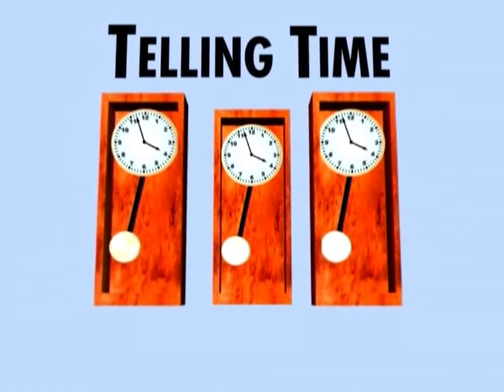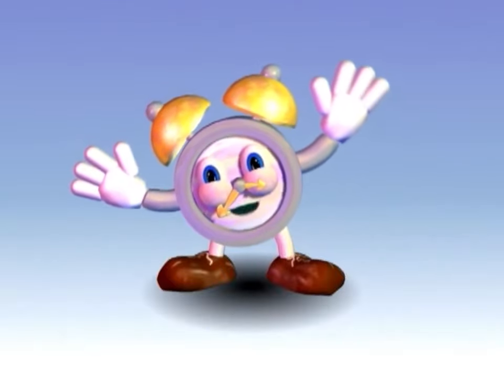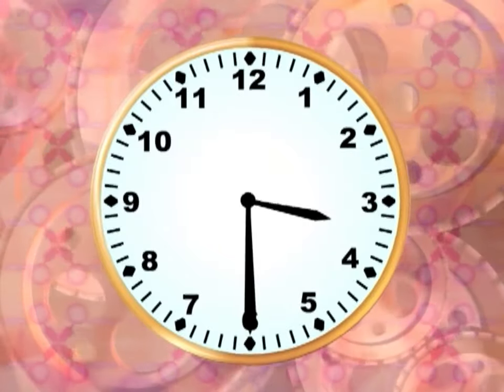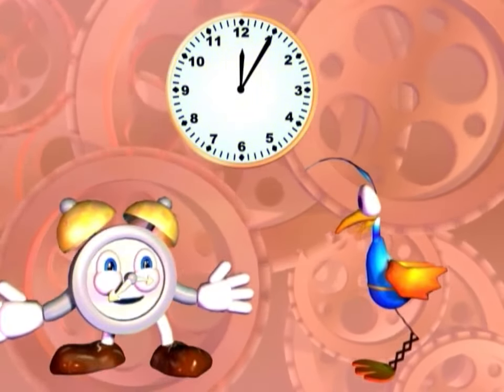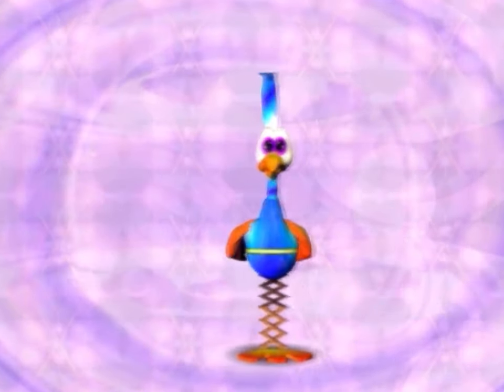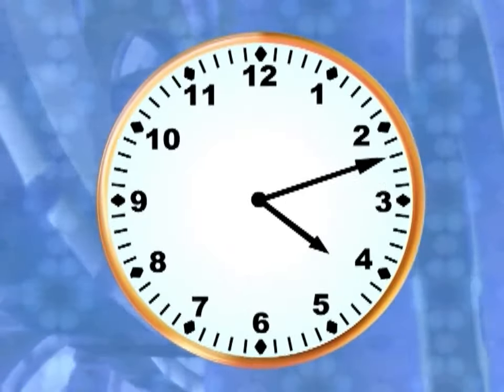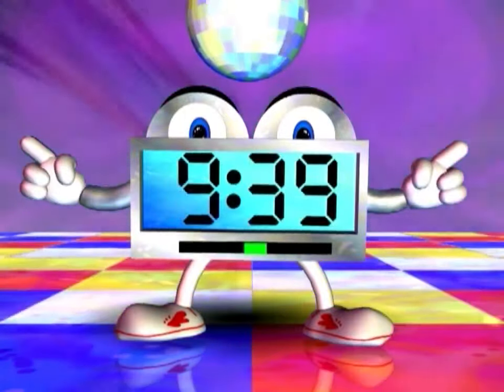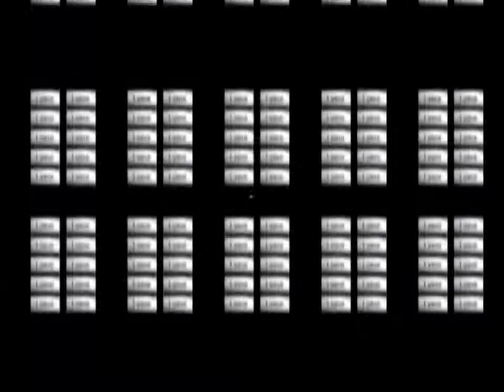Rock 'N Learn - Telling Time (2001, 2003)